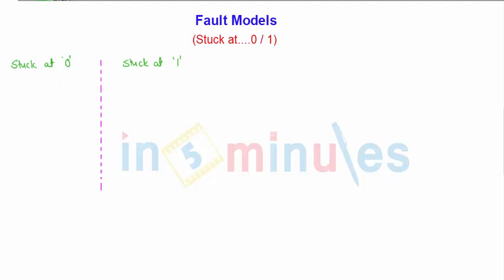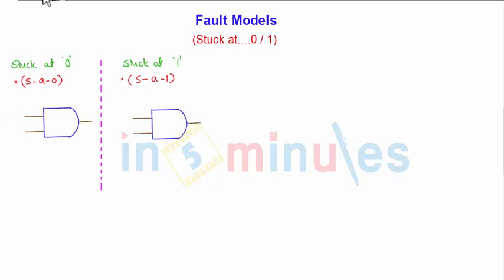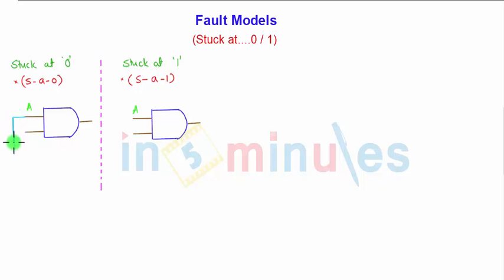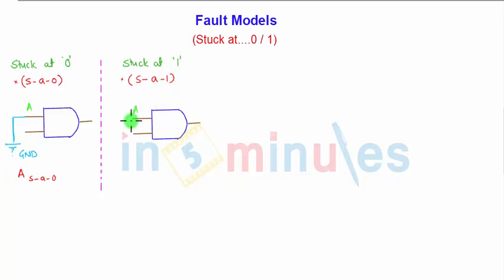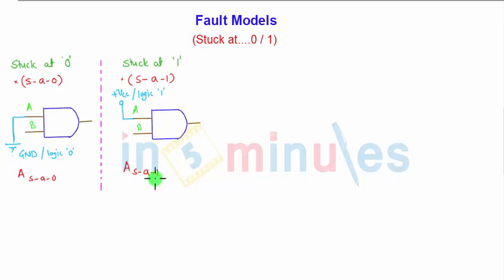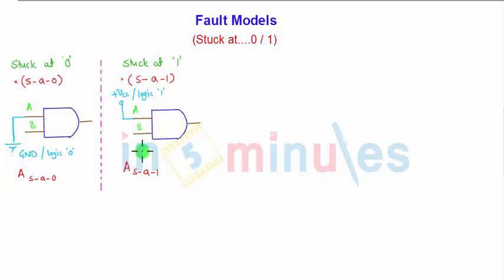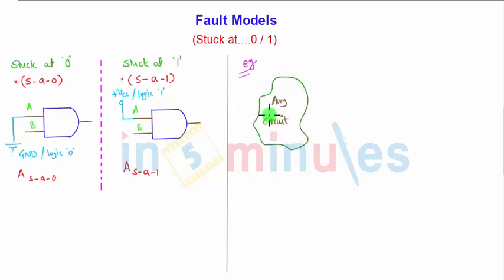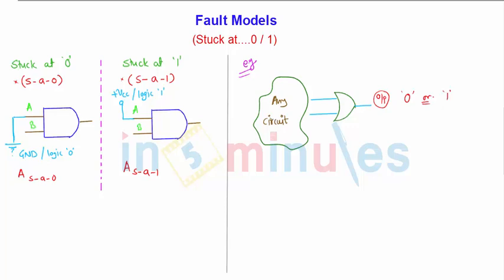ModGen_Vid_32_Fault Models (Part 1)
This video explains about Fault Models (Part -1).